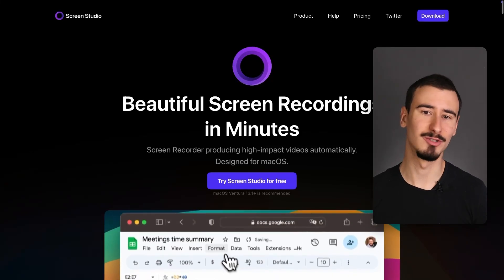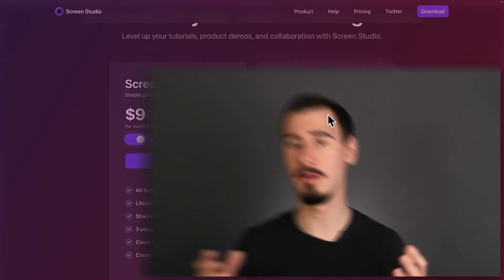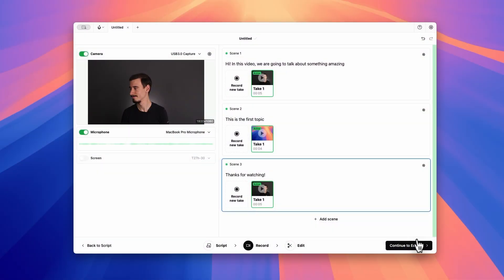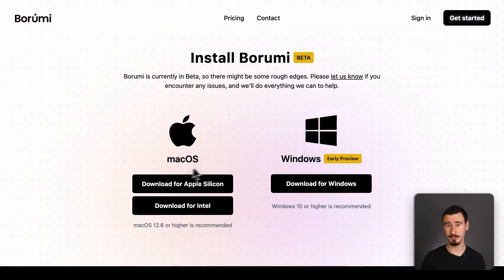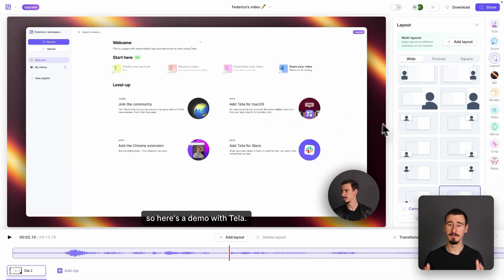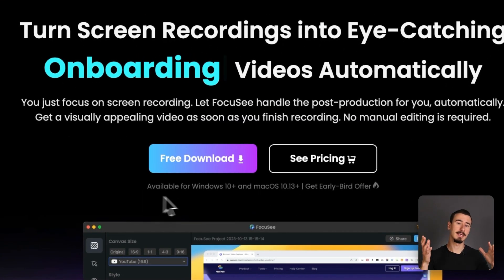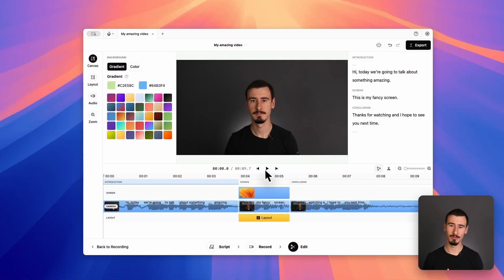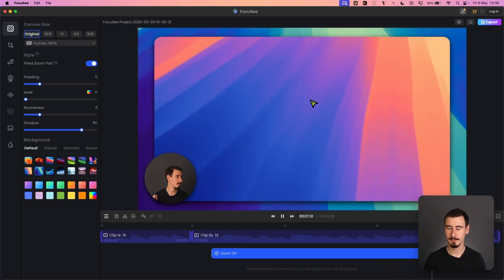The BEST Screen Studio Alternatives [2025] - Borumi vs Tella vs FocuSee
What's the best Screen Studio alternative in 2025? In this video, we are going to explore three popular options: Borumi, Tella and FocuSee. All of them create beautiful videos, but which one is the best for you?

Chapters:
00:00 Introduction
00:42 Borumi
02:13 Tella
03:06 FocuSee
03:50 Which one should you use?